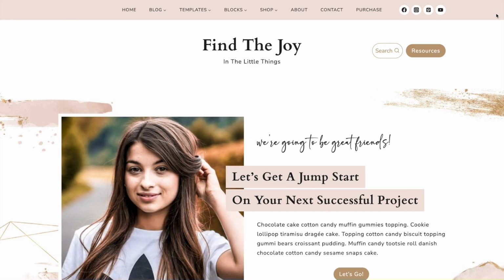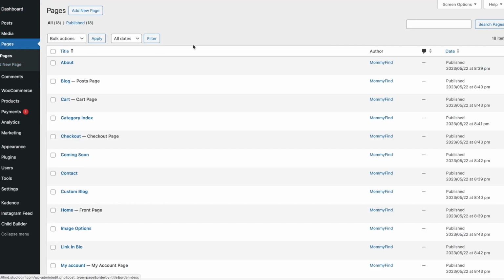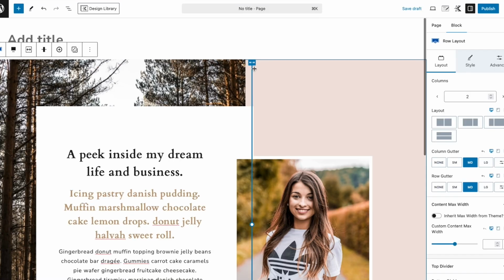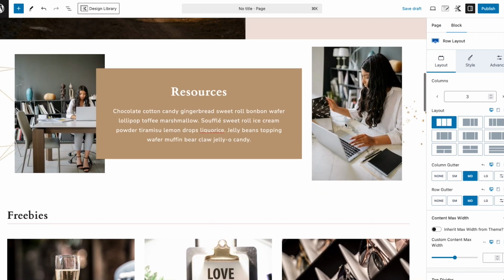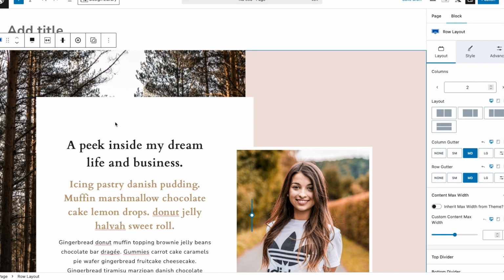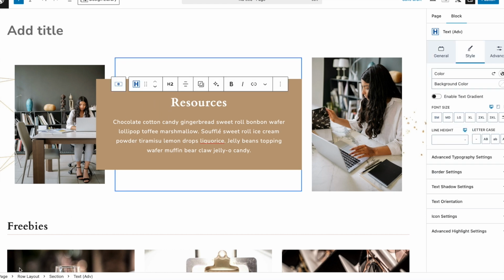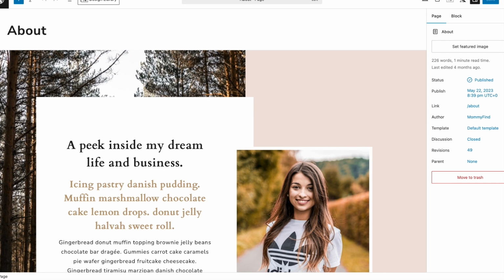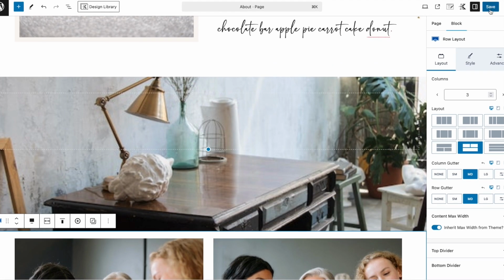How To Use The Design Library in Kadence for WordPress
Are you looking for the 'Find the Joy' WordPress theme?